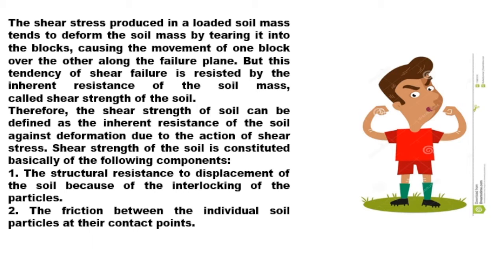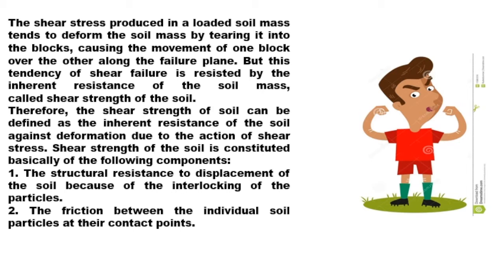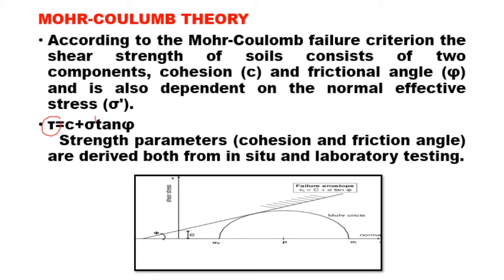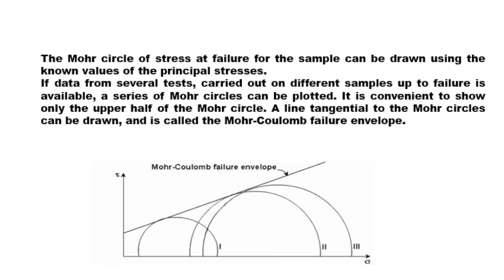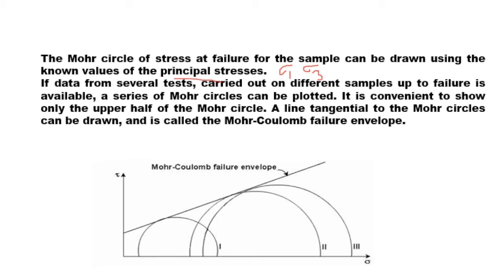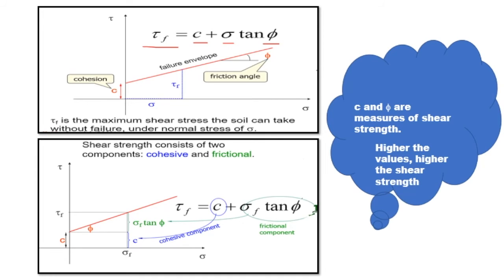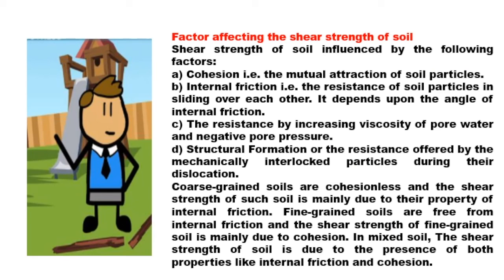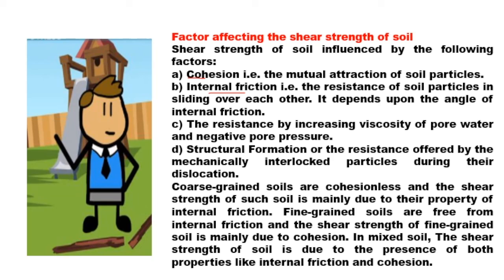Shear Strength Lec 11|| Geotechnical engineering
Hi I am GRISHMA NADKARNI , welcome to our You Tube channel ( CIVIL ENGINEERING BY SMART TECHIE).In this channel we will cover all subject regarding civil engineering and explanation as per the syllabus . Our main aim is to help you on your journey to  a professional engineer.

TO WATCH OUR BEST VIDEOS ON GEOTECHNICAL